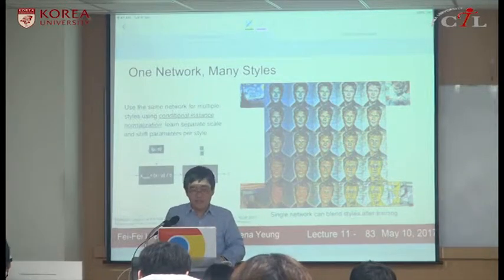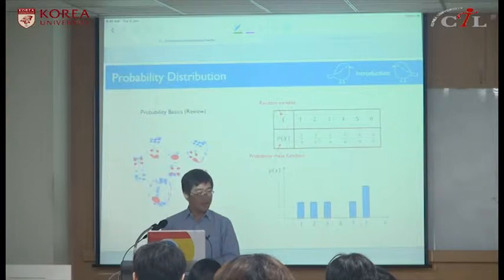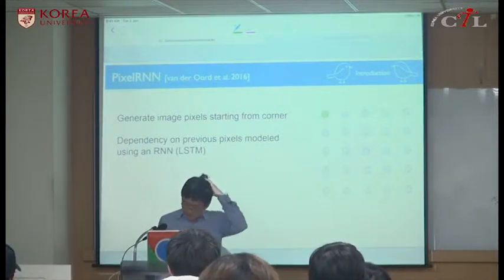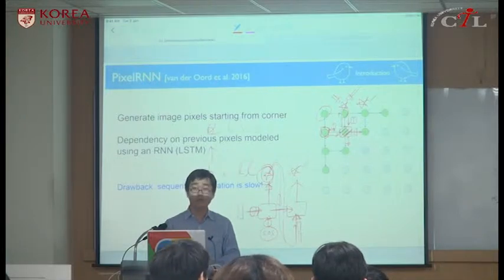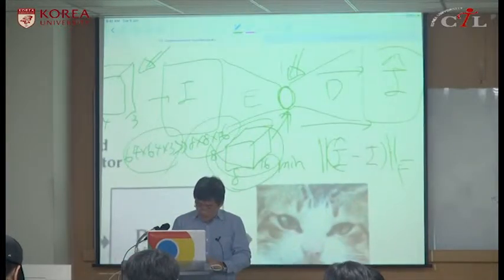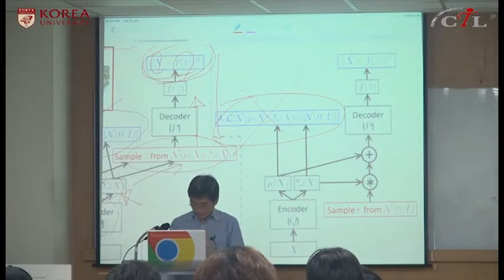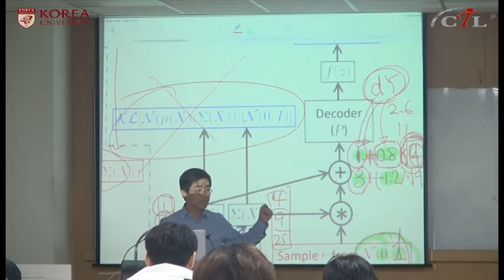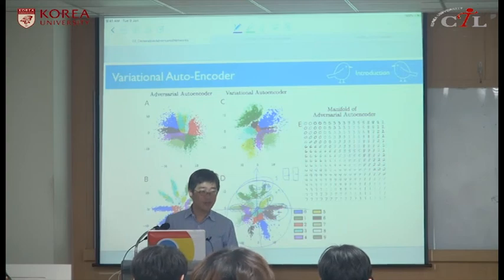[KUOCW] 주재걸 딥러닝 (181210)